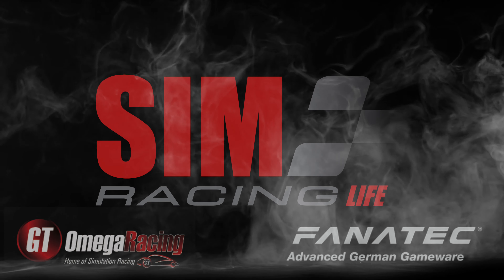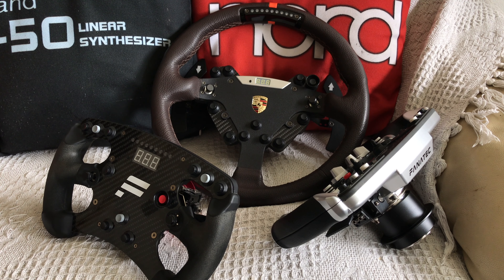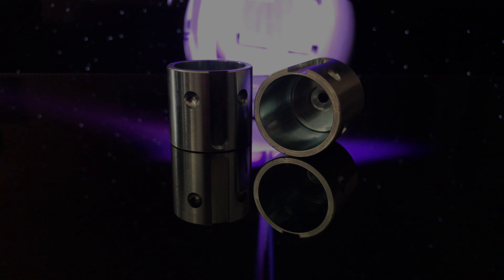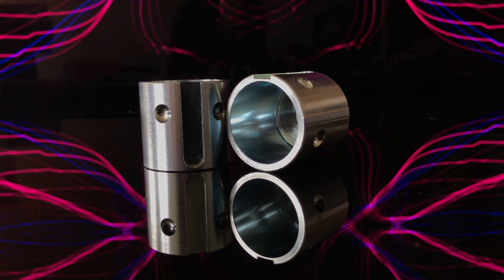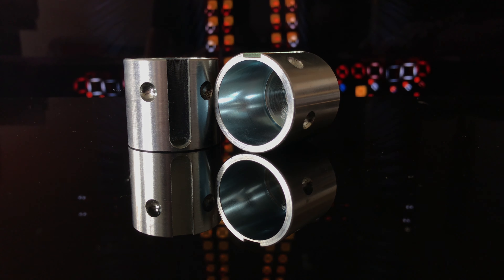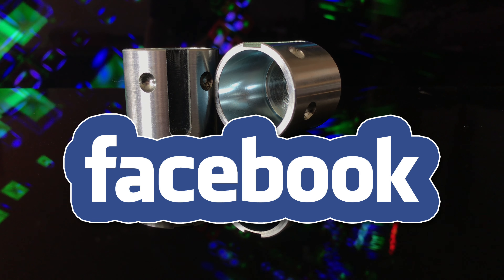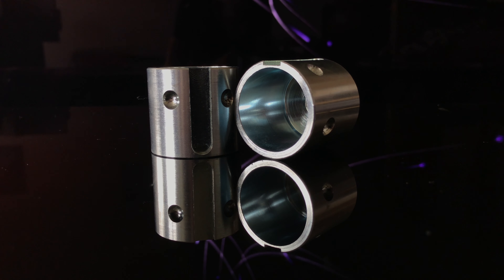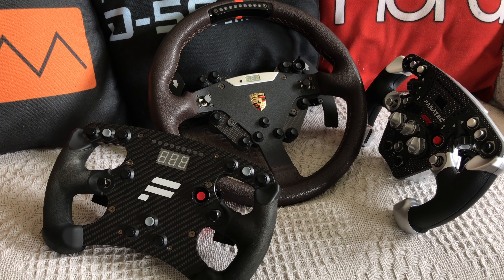Essential Sim Racing Hardware for Fanatec Wheels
Hello and welcome to SRL.

In todays video we look at the all metal Fanatec wall mounts from Neil Bow.
So before you have an accident with your wheel rims, contact Neil ASAP. I guarantee you won't be disappointed.

SIM RACING EQUIPMENT:

Fanatec Clubsport V2.5 wheelbase
Fanatec Carbon Fibre F1 wheel rim
Fanatec Porsche 918 RSR wheel rim
Fanatec V3 Damper Kit
Fanatec Clubsport Shifter SQ 1.5
GT OMEGA EVO : sim rig
RSeat Triple Monitor STAND T3L Black V2
DSD - CSW panel B Button Box

PC SPECIFICATIONS:

Intel 8700K CPU @ 5ghz
Asus Maximus X Code Motherboard
Corsair Dominator Platinum DDR4 3200mhz
Nvidia GTX 1080Ti FE
NZXT Kraken X52 AIO Water Cooler
Corsair AX850 PSU
Samsung 840 EVO 256GB SSD System Drive
Samsung 850 EVO 1 TB Sim Install Drive
Samsung 960 EVO 1TB M2Me SSD For Video Recording
Hitachi 3 TB HDD Backups and odds & ends.

OTHER EQUIPMENT USED:

3 x Asus BE27AQLB 27" Monitors
LG OLED B8 55" Display
OCULUS RIFT x 3 Sensors
Onkyo HT-S3800 5.1 Surround Sound System
Corsair BlackWidow Chroma Keyboard
Corsair M65 Pro Rgb Gaming Mouse
Saitek X52 Hotas
SRL - 12 Button Box